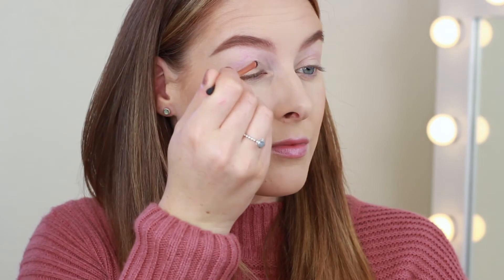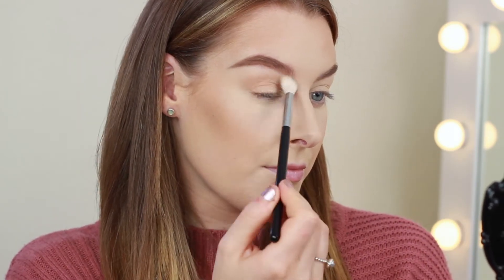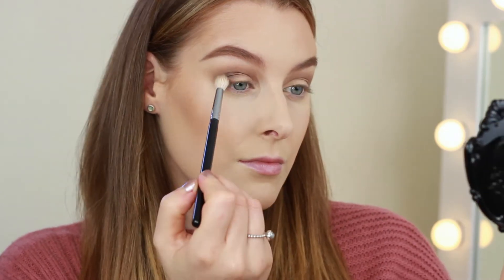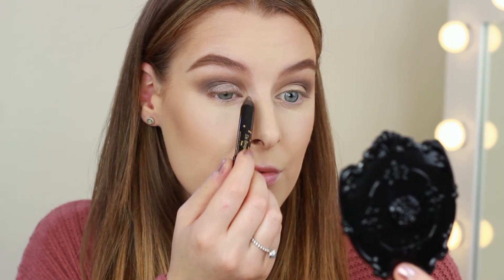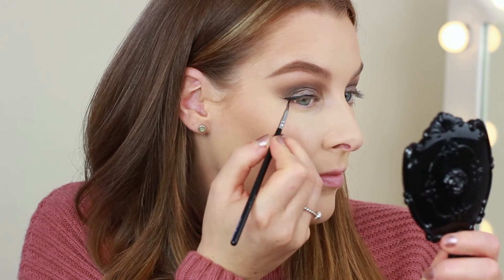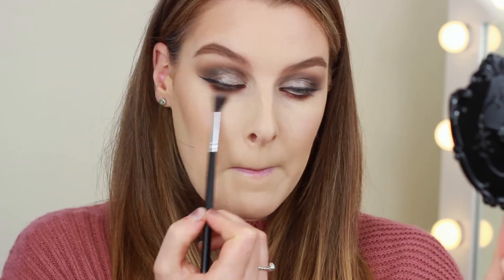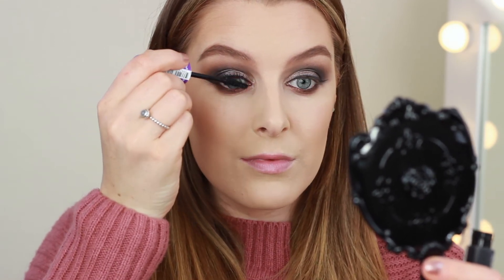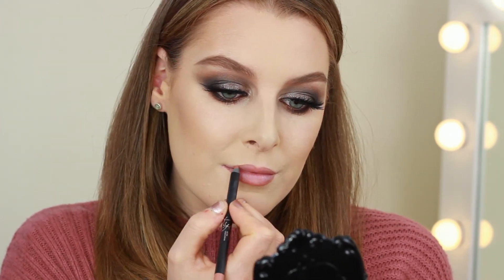Fall/Holiday Glam Makeup Tutorial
Welcome to this weeks makeup tutorial! A Cool toned smokey eye for the holiday season,  perfect for a Thanksgiving glam makeup look!

- Rimmel Pressed Translucent Powder

- De Bruyere Beaute Jumbo Eye Pencil in Bubble 07

- Maybelline Eye Studio Black Gel Eyeliner

- MAC Eye Pencil Costa Riche

- Revlon Dramatic Definition Mascara

- Eylure Grand Glamour Lashes from Vegas Nay

- Kylie Cosmetics Lip Kit Dolce K

oxoxoxoxox